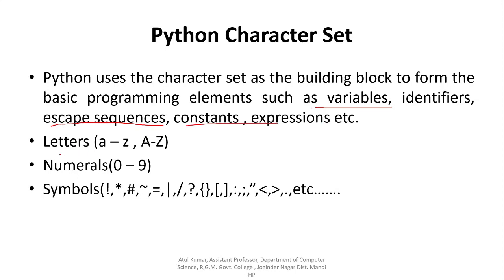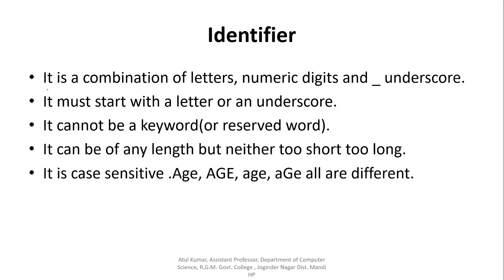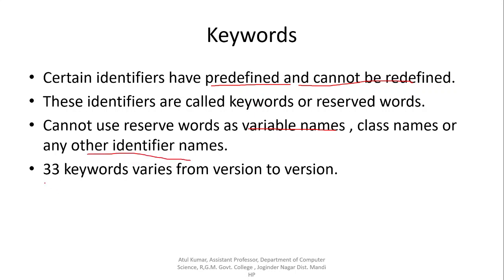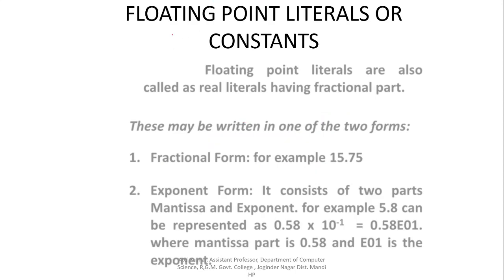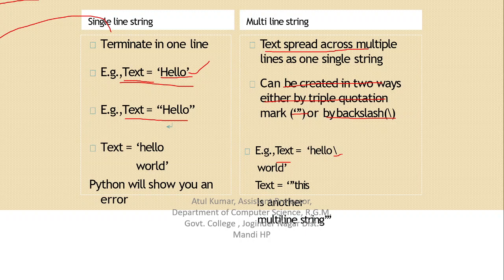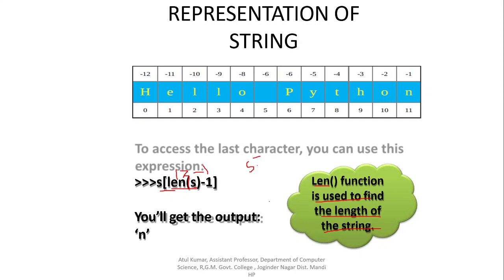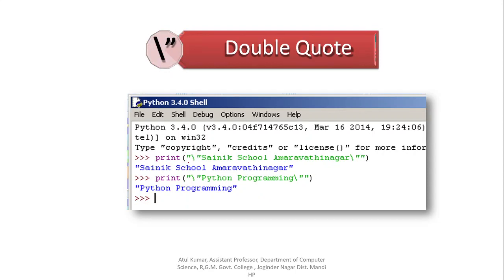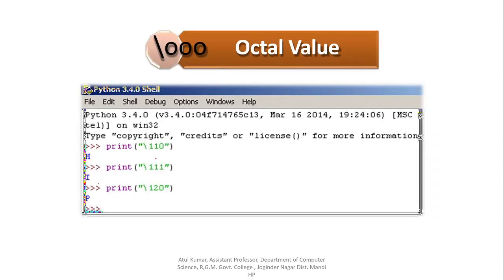python Fundamentals part 2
This lecture tell about identifiers, keywords , literals, escape sequences in python.